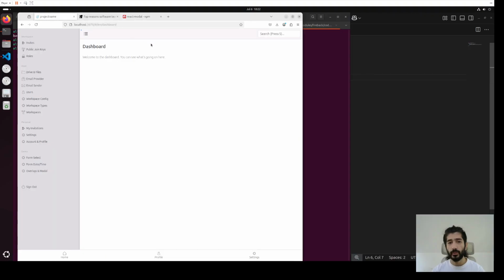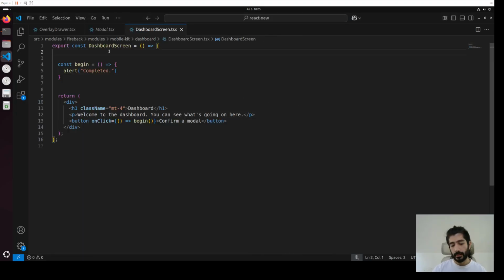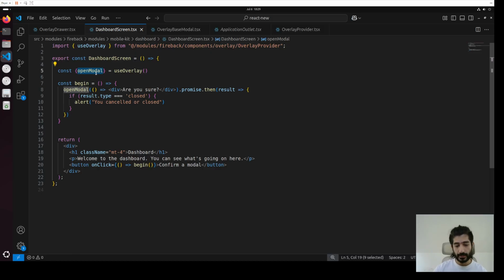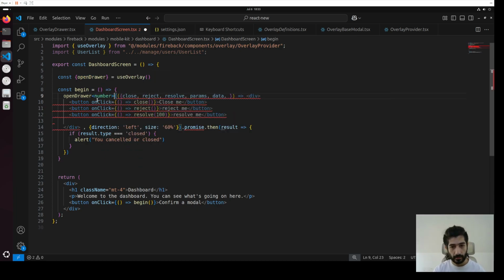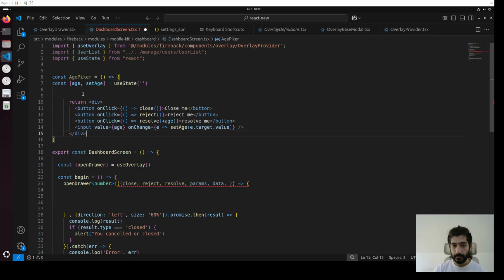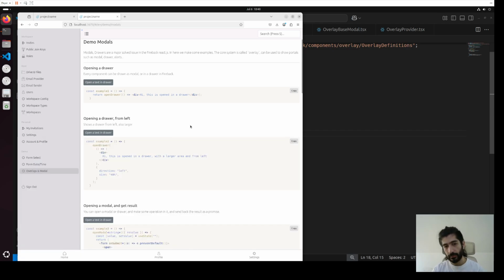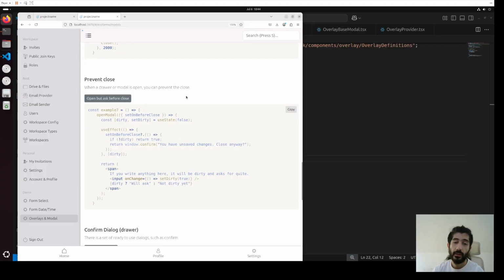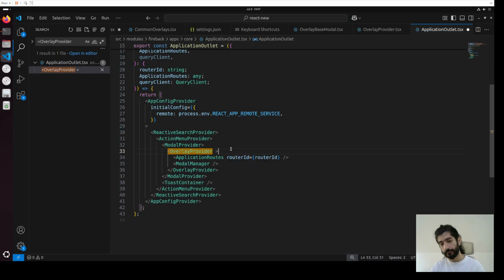React/React Native modals and overlays like a pro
Tired of the react modal repeating components on building react modals? Take a look with me how did I do it in the Fireback react.js a clean approach, chainable, without code repeat.